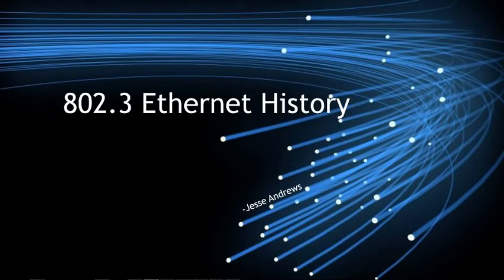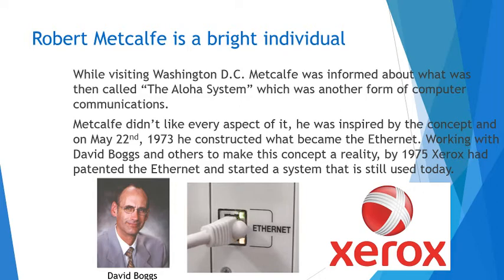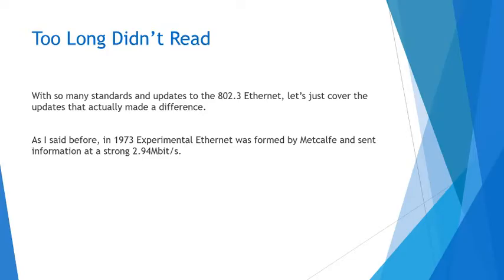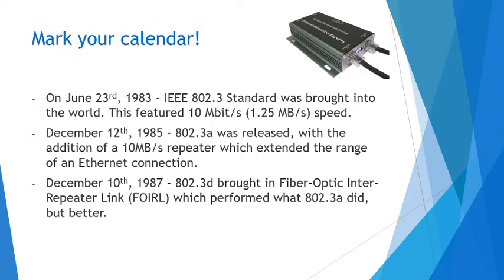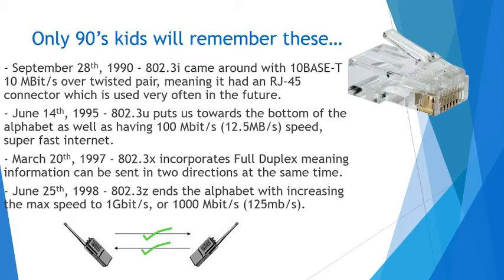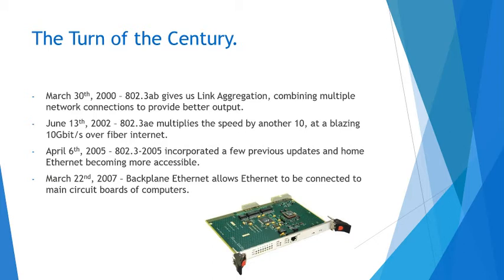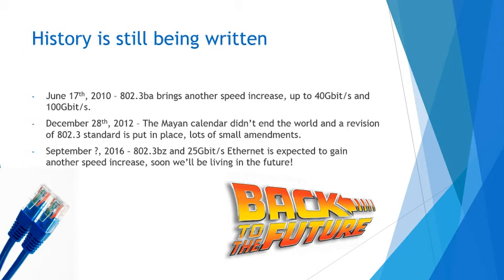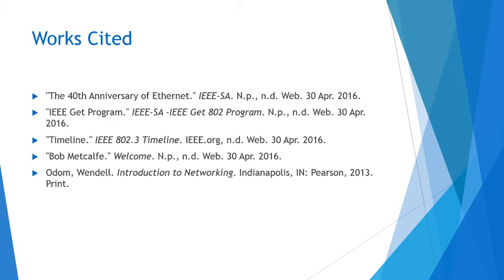802.3 Ethernet History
Jesse Andrews, history of Ethernet.